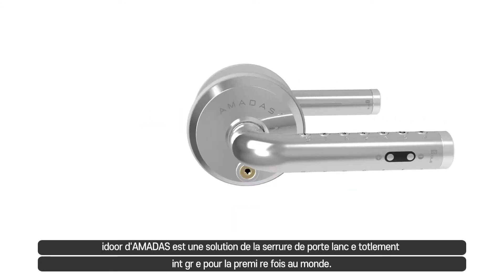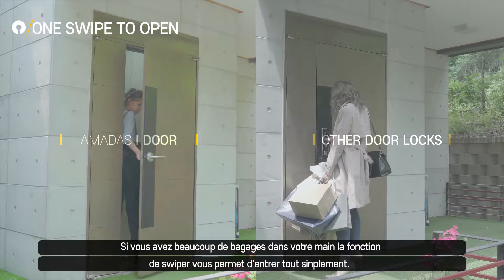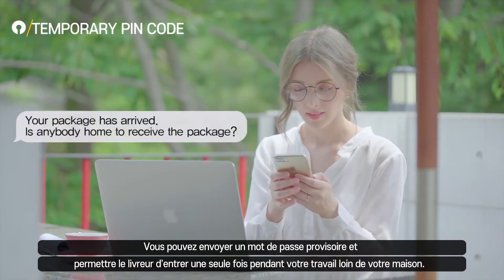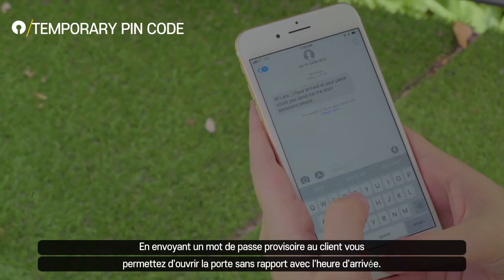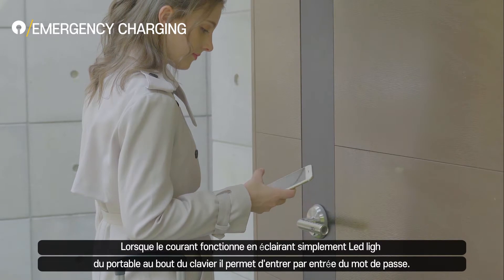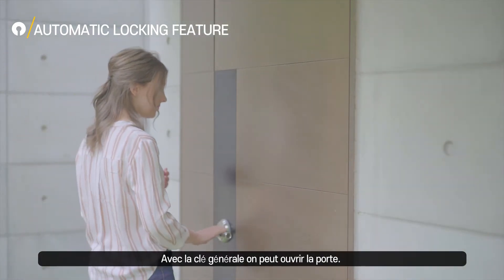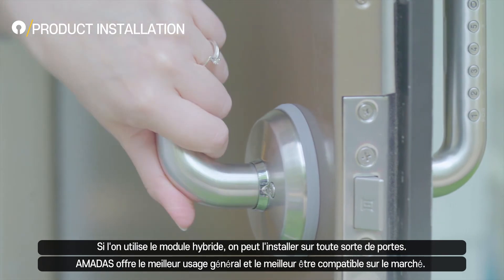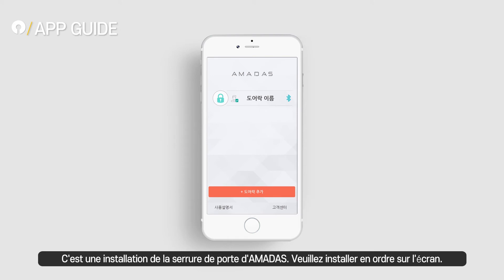[경기창조경제혁신센터-Global Viral Marketing]아마다스(AMADAS)-스마트도어락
[경기창조경제혁신센터-Global Viral Marketing]
아마다스(AMADAS)-스마트도어락